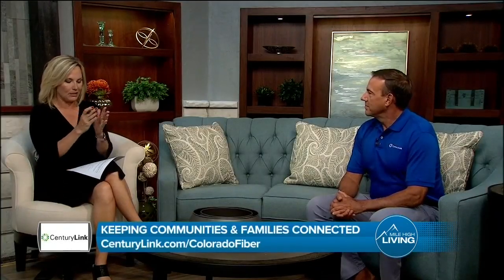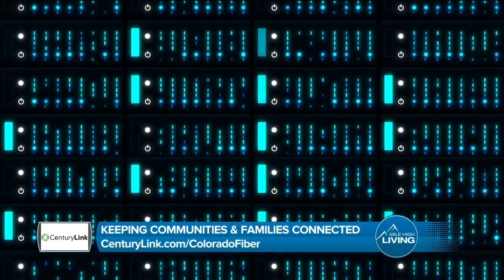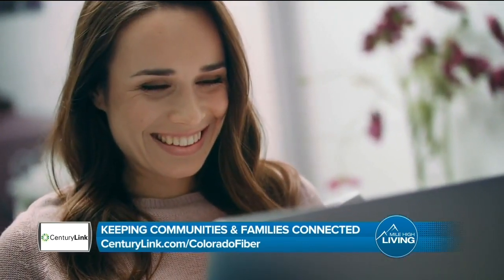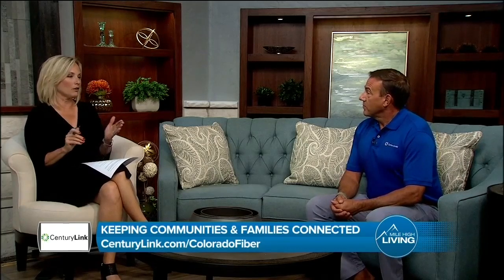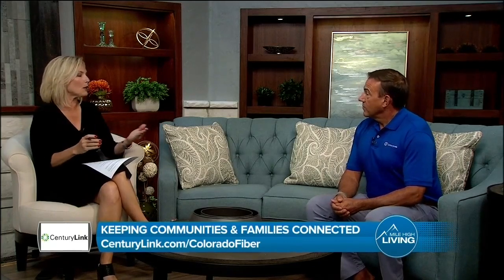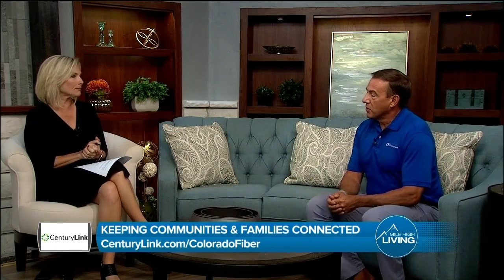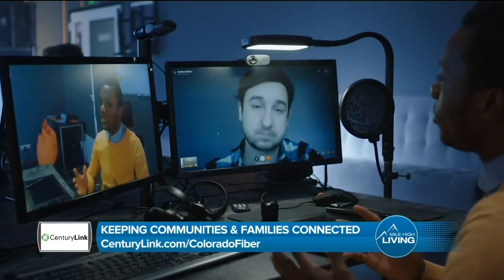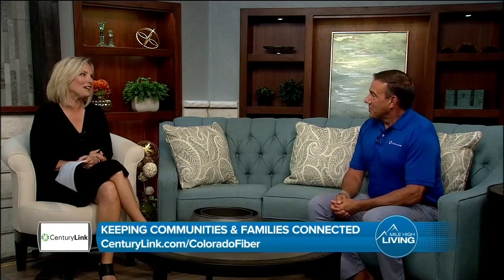Keeping Community & Family Connected // CenturyLink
Centurylink offers the most reliable fiber optic solution to get closer to the people you love. Visit Centurylink.com/coloradofiber